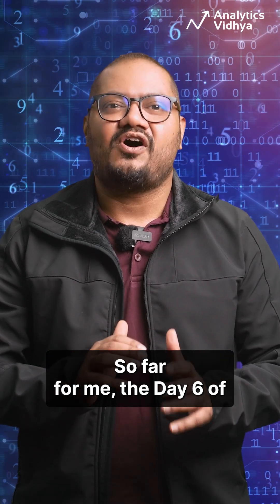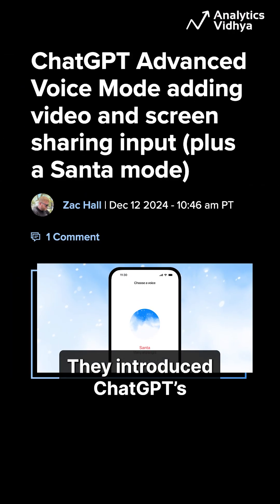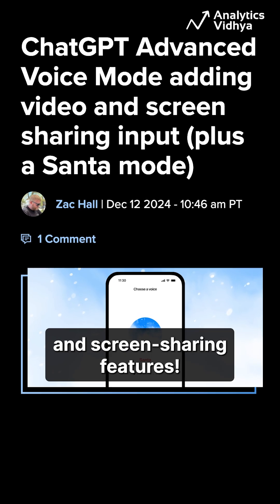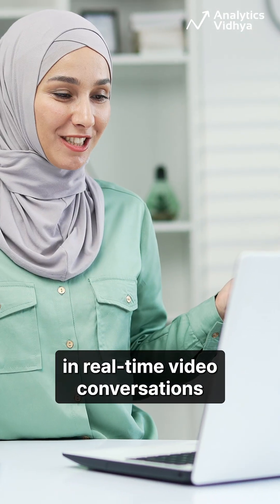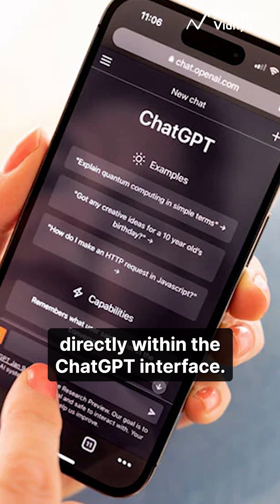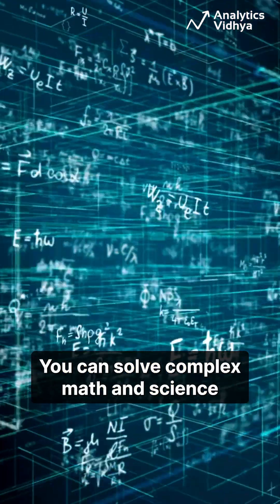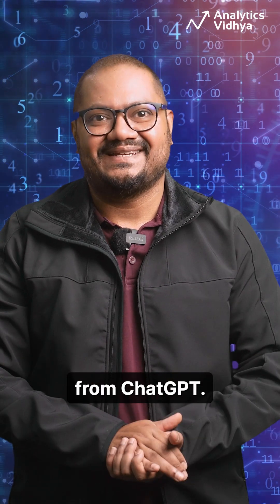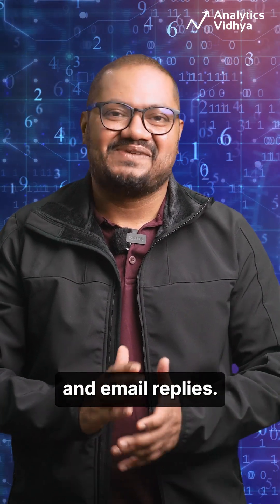Advanced Voice Takes Center Stage on Day 6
The Day 6 of the 12 Days of OpenAI really stands out. They introduced ChatGPT's Advanced Voice Mode with video and screen-sharing features!